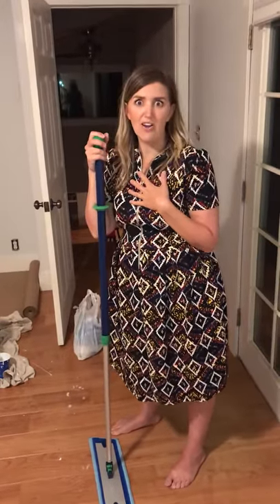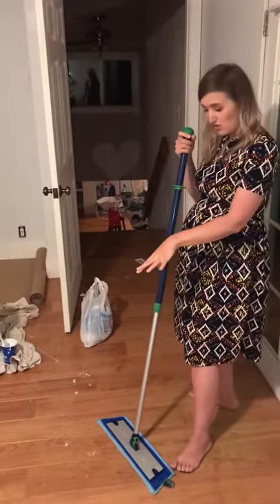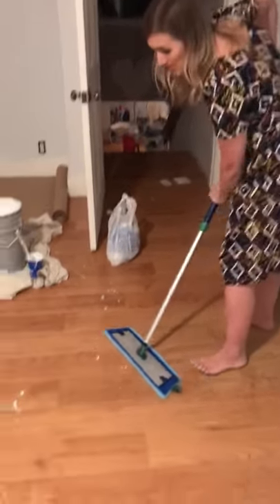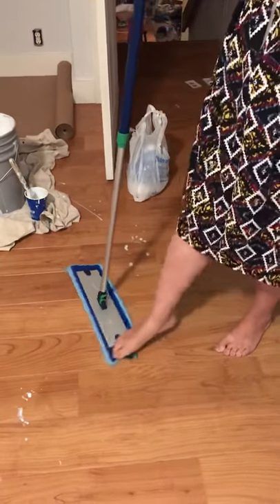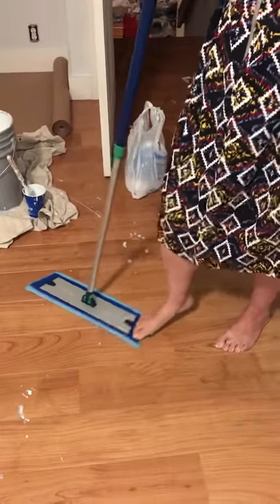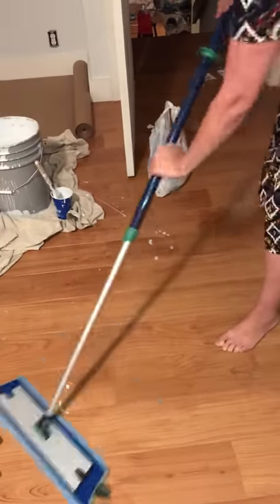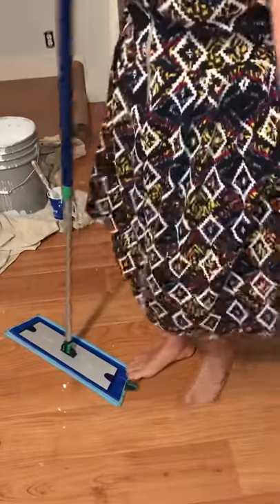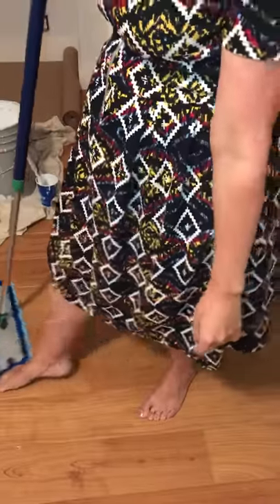Norwex Mop Demo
Norwex Mop Demo! Just water on the mop cleans up a paint spill! Hooray!